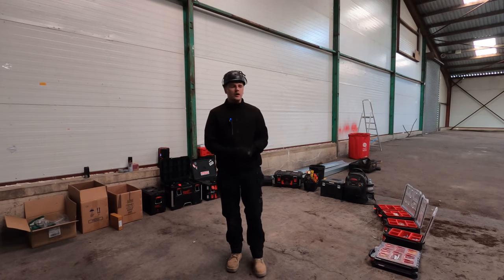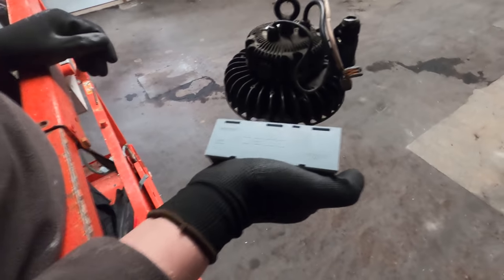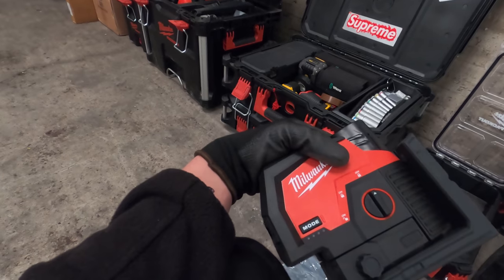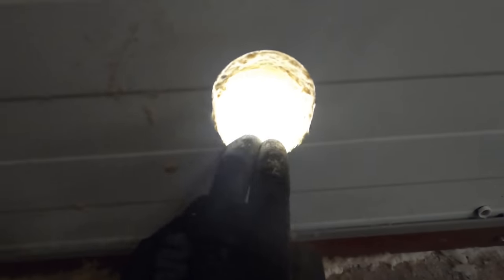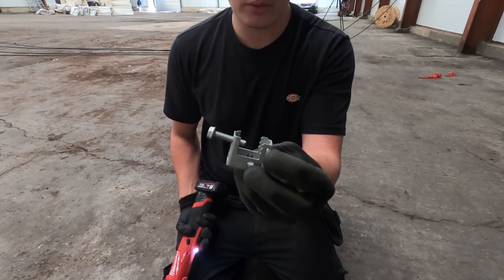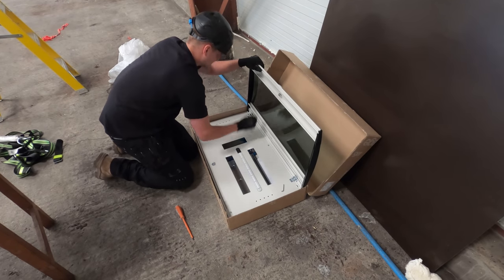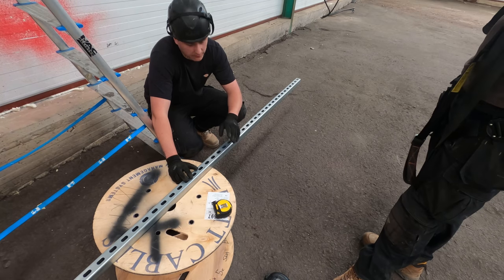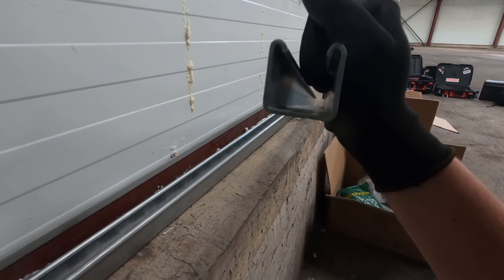Electrical first fix at an industrial unit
In this one I'm with cam again starting the first fix and DB prep in one of the units sited on the industrial complex we validated last week. I showcase a hager distribution board, more new M12 tools while also offering an insight into a day in the life of an industrial electrician.